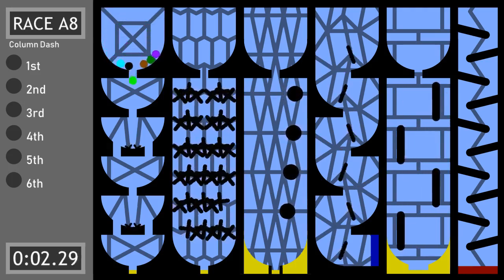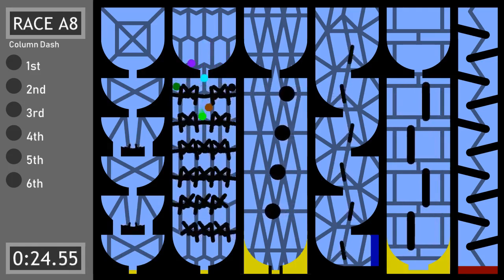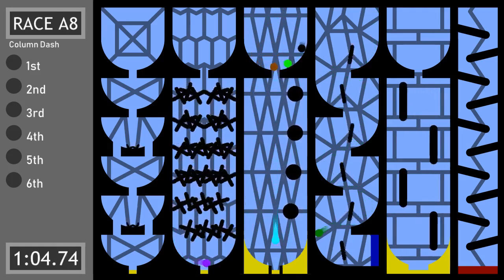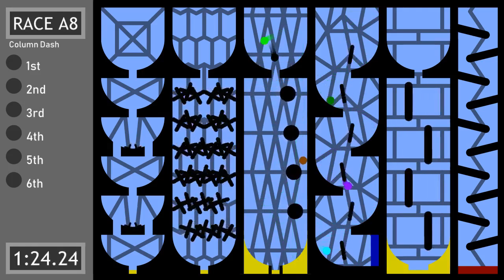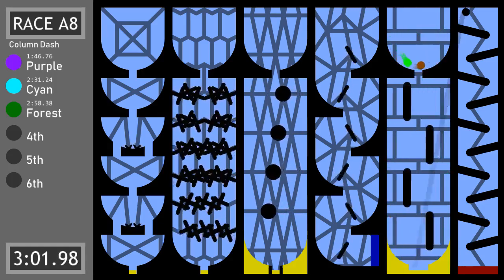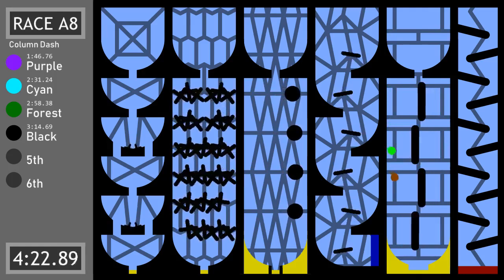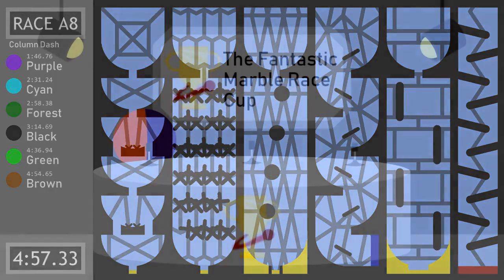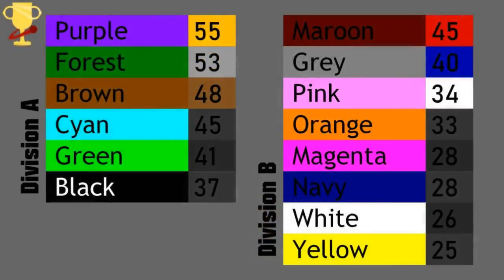The Fantastic Marble Race Cup Race A8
Welcome to The Fantastic Marble Race Cup! In this point-based competition, sixteen marbles will race in two divisions on order to claim victory. Who will come out on top? And who will fall short? Watch to find out...

This series was made in association with the International Marble Sport Committee.